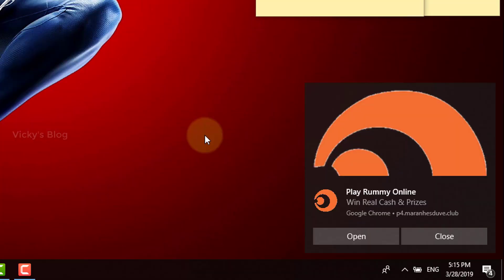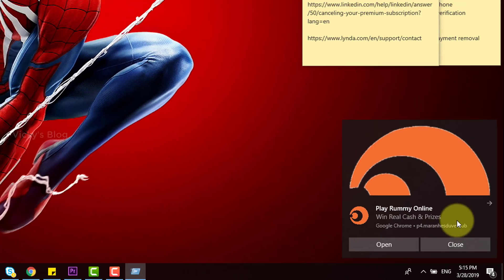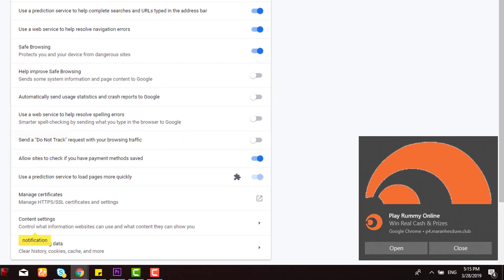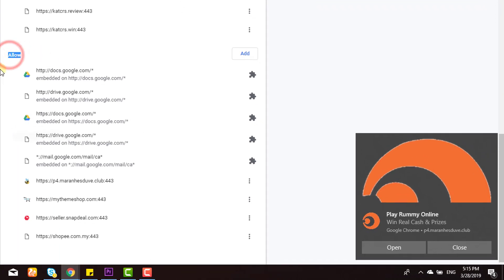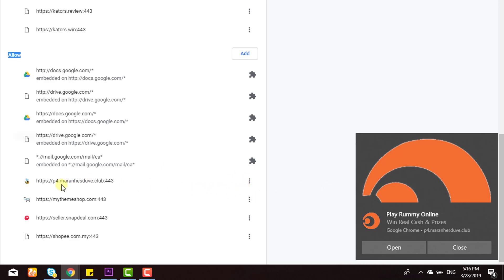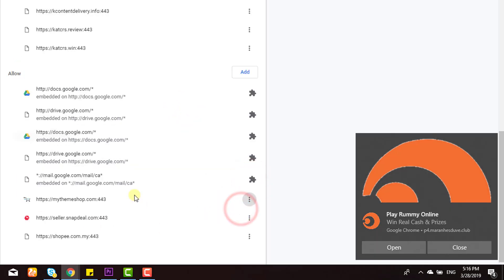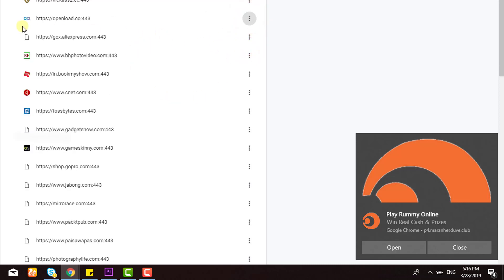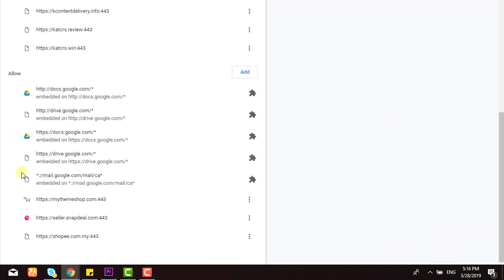HOW to STOP and REMOVE ANNOYING GOOGLE CHROME browser Notification?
hey guys, in this video, HOW to STOP and REMOVE ANNOYING GOOGLE CHROME browser Notification